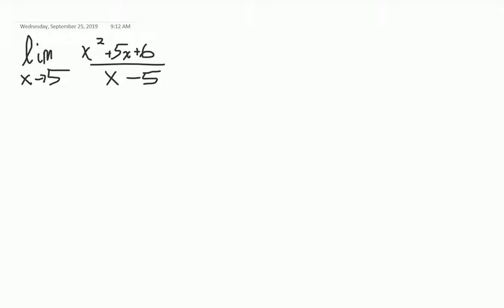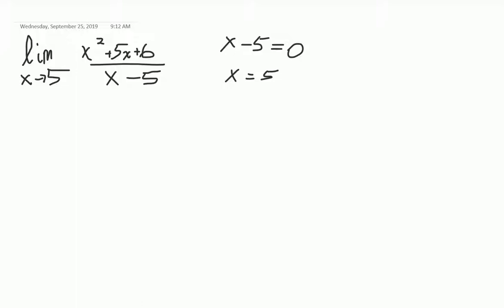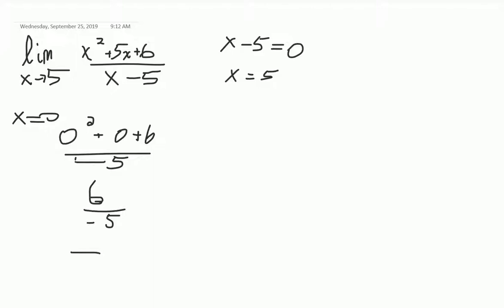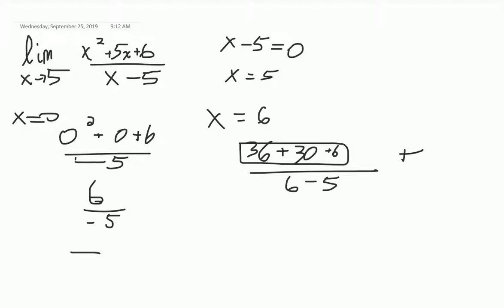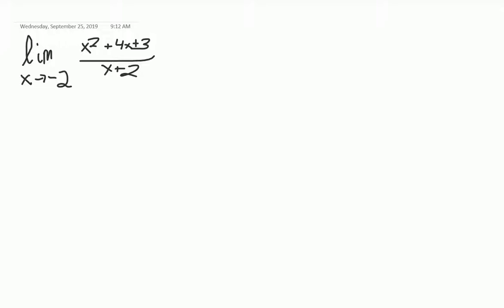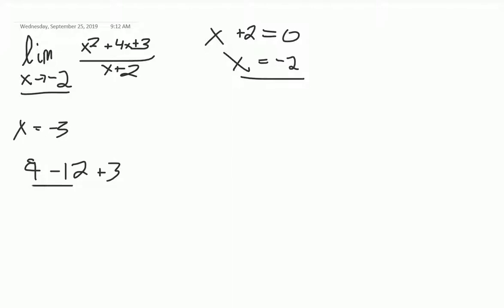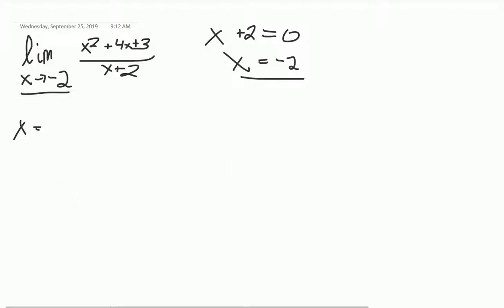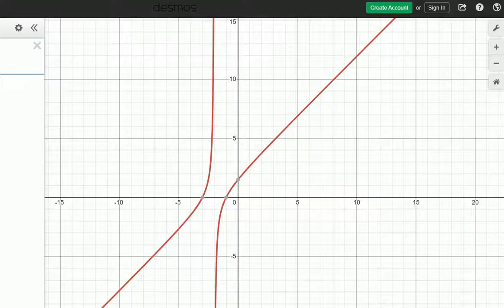Understanding Limits: Limits to Asymptotes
2 examples in which I find the limit of functions with asymptotes